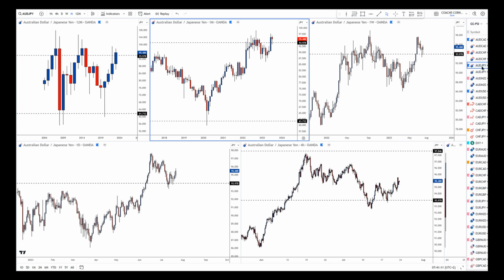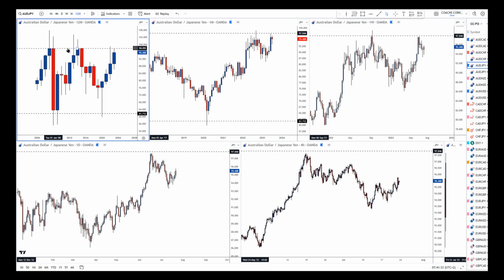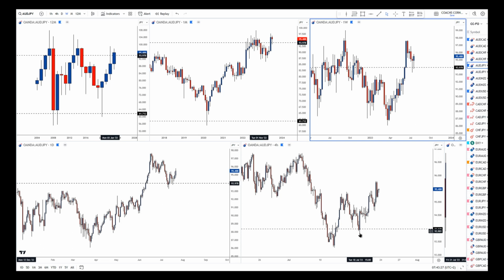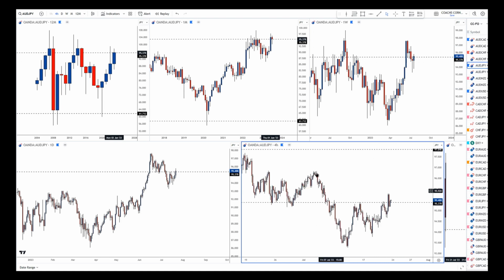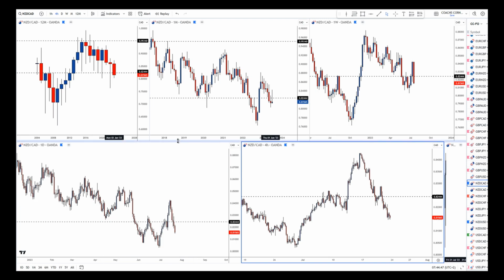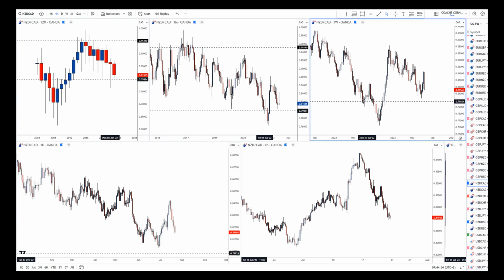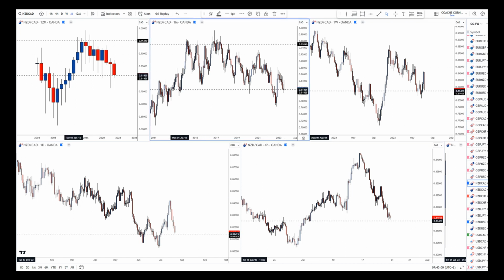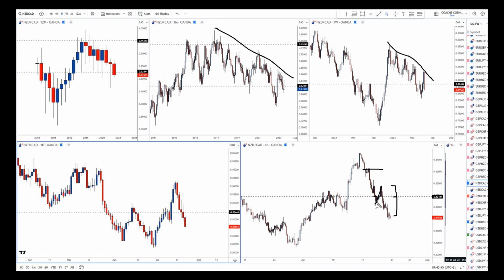AUD/JPY Win & A NZD/CAD Loss. All Part of the Odds…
LIVE WEBINAR CANCELED – OUR APOLOGIES…

We had a live webinar planned for Wednesday, July 26, 2023, however we’ve decided to cancel it to allow more viewing flexibility for our world-wide viewers. Many of them simply can’t attend live. BUT…Darko and I are going to record the full webinar and it will be available this Friday, July 28th, by email and/or to our YouTube subscribers. Sorry if this has caused any inconvenience.

You’ve been hearing about the stellar results that Darko’s Longer-Term trading service has been generating in 2023. Will it continue? Darko gives you a very honest, straight-forward answer.

Trades don’t always work out profitably. (Duh). And we have zero problem showing losses, because we have a great edge in our trading, and losses just don’t matter in the big picture.

So in this video, Darko walks you through an AUD/JPY swing trade winner, and a NZD/CAD swing trade loss (which was a mitigated loss for many traders as you’ll see).